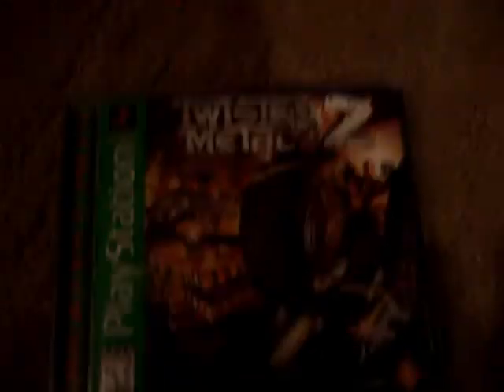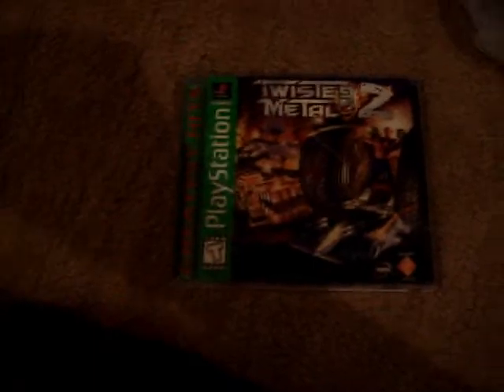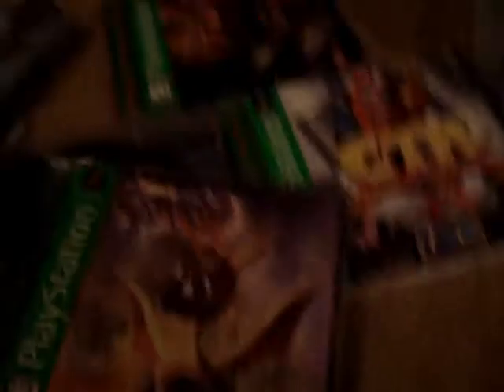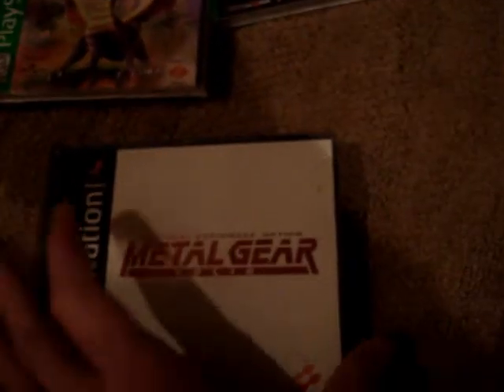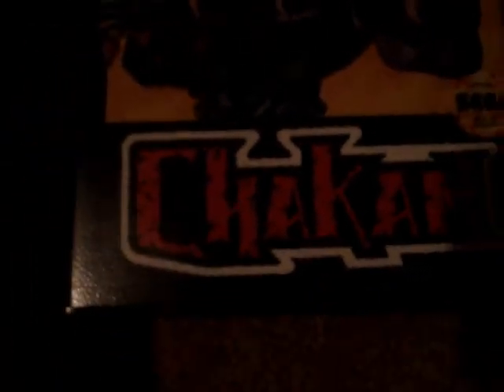Pickups 1- Flea Market and 2 Goodwills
Stuff I picked up last weekend/ yesterday

Forgot to mention the mac I showed in my last video that I got at the flea market. I'll probably do a review of it for my next video.